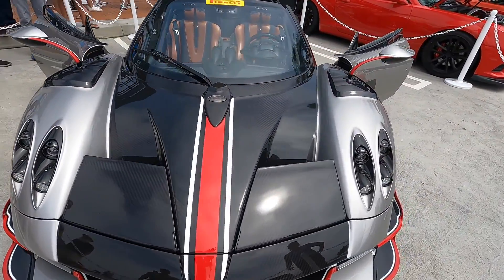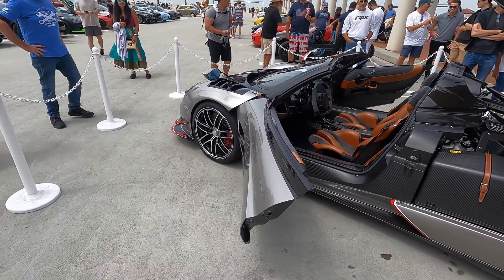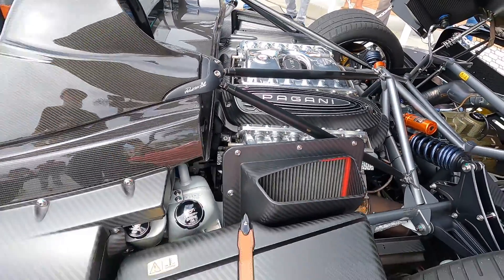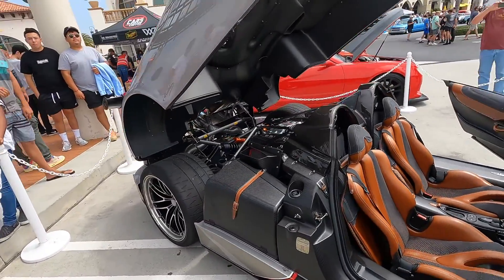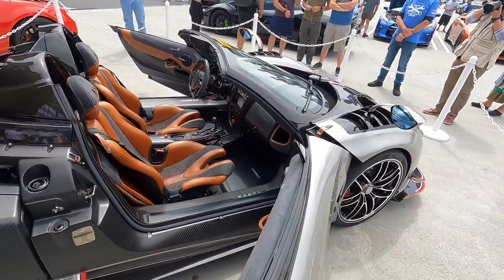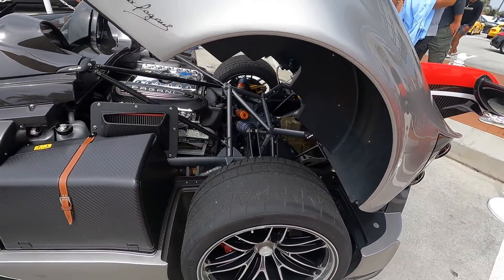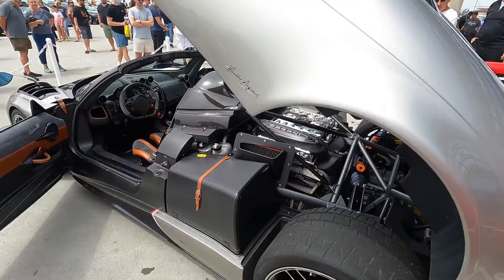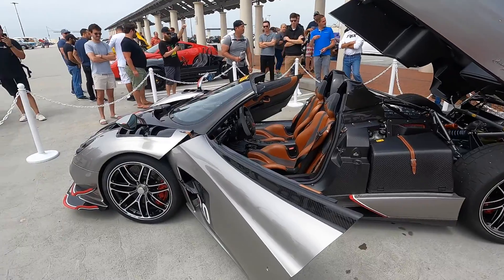Bonus Video - Pagani Huayra BC Roadster - South OC Cars and Coffee.